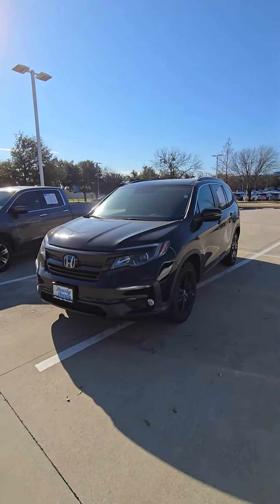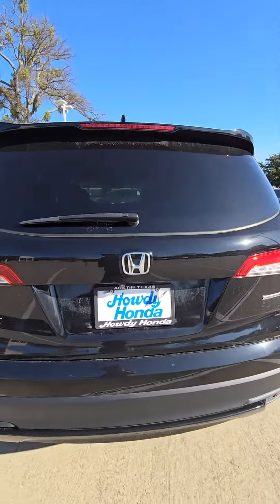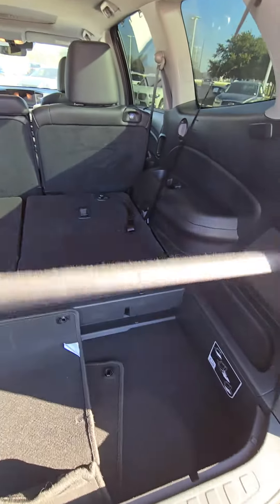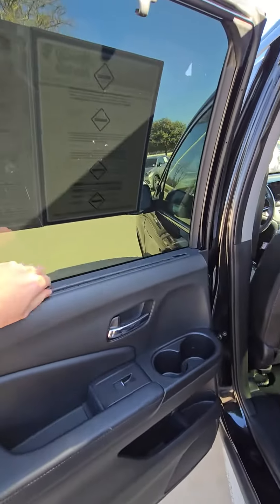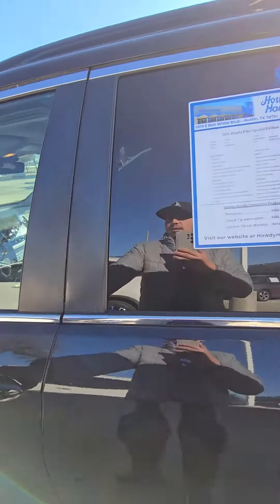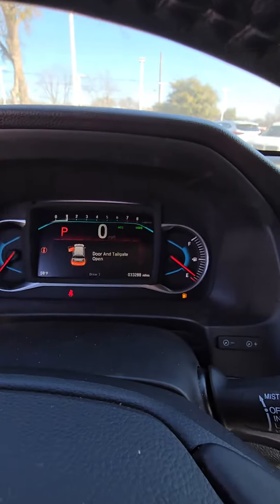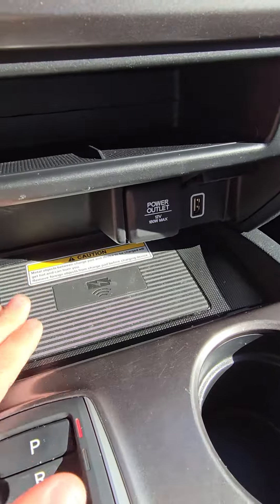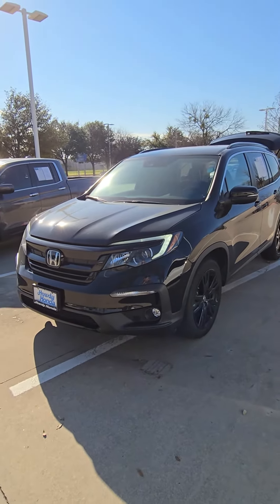2021 Honda pilot SE by Javier